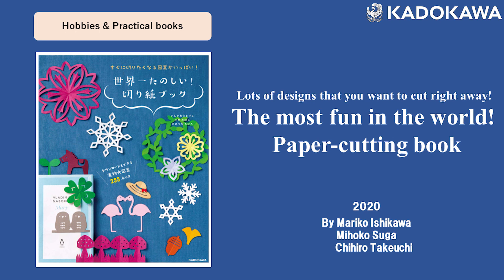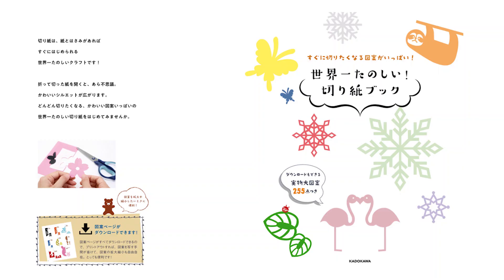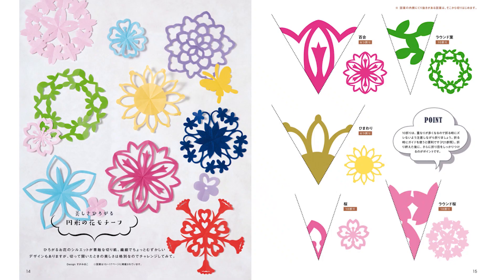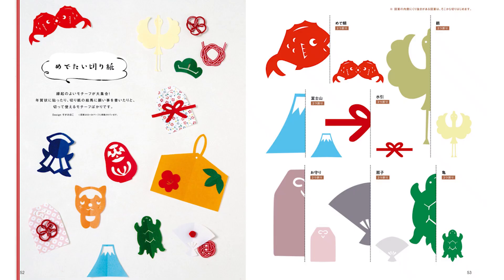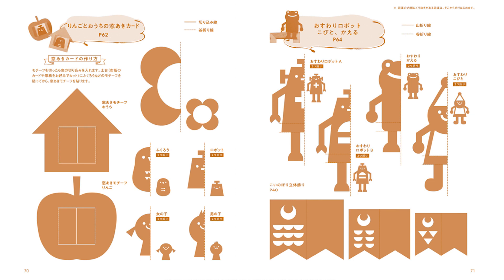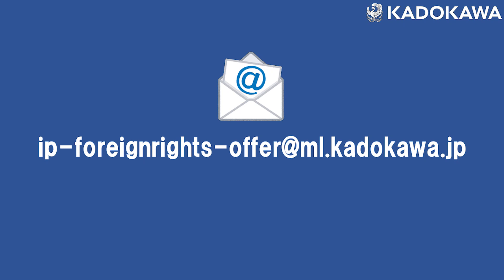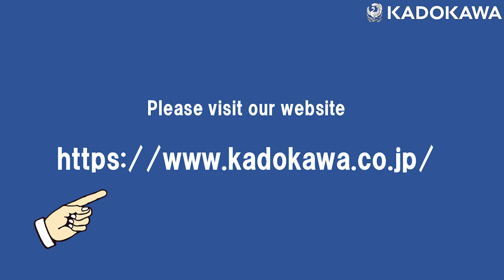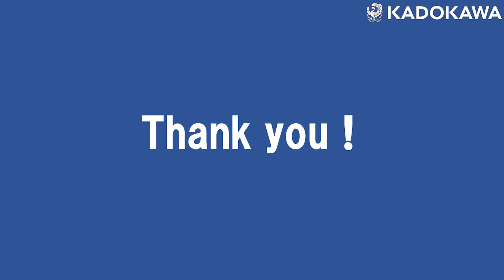【KADOKAWA New Book Introduction】 Kirigami Art Instruction Book ［Life & Practical books ＃11］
■Book Info
Title　　すぐに切りたくなる図案がいっぱい！ 世界一たのしい！　切り紙ブック
Author　たけうち　ちひろ，いしかわ☆まりこ，すが　みほこ
Release　Aug. 27, 2020

Kirigami is an easy and fun craft that you can start right away if you have paper and scissors. It is very easy to make: just fold, cut, and open.
In this book, there are 255 full-scale designs that are easy to make and fun to cut, including cute little kirigami that can be made by folding two pieces, circular kirigami that is exceptionally beautiful when opened, seasonal motifs, and congratulatory motifs. All of the full-scale designs are downloadable, so you can print them out without having to copy them, and you can enlarge or reduce them as you like.
Cutting kirigami is fun, but there are also many ideas for using the paper after cutting. This is the world's most fun book on kirigami, which includes mobiles, pop-up cards, and other paper goods made using kirigami techniques.

Please remember to include your company name and name in the email.